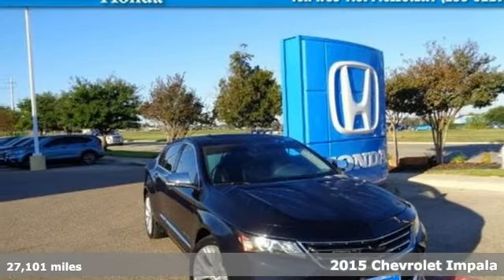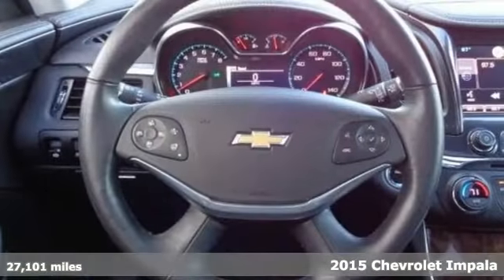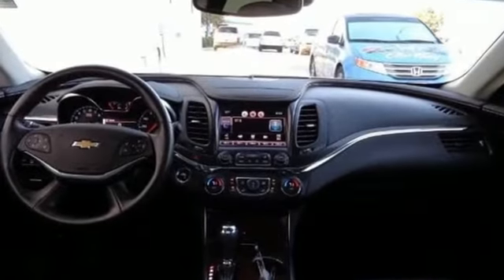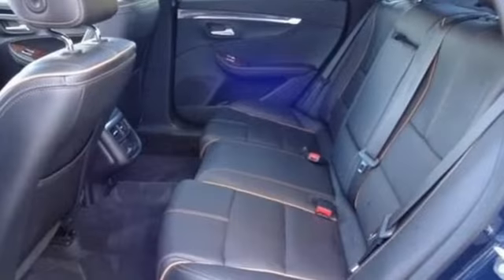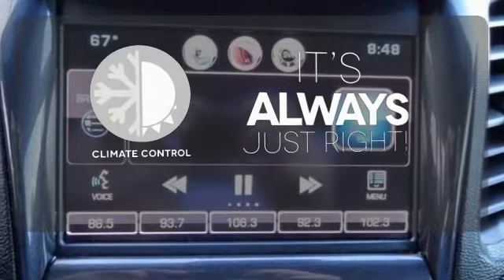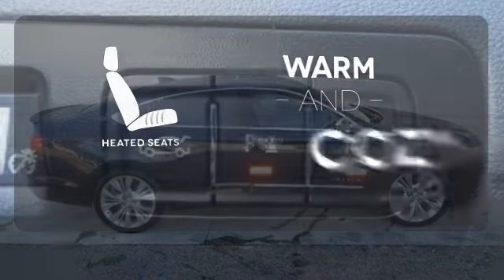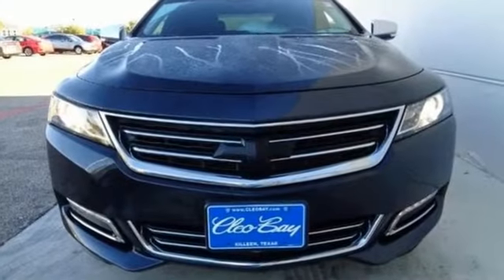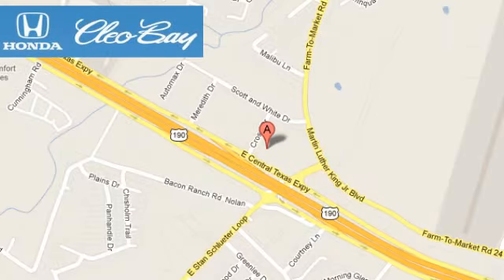2015 Chevrolet Impala Killeen TX Austin, TX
Year: 2015
Make: Chevrolet
Model: Impala
Trim: LTZ
Engine: 6 Cyl - 3.6L
Transmission: Automatic
Color: Blue
Interior: Beige
Mileage: 27101
Stock #: T7070A
VIN: 1G1165S39FU104245
Carfax One Owner - Carfax Guarantee, This 2015 Chevrolet Impala LTZ w/2LZ will sell fast Bluetooth, Leather Seats, Please let us help you with Finding the ideal New, Preowned or Certified vehicle.

Address:
3907 E Cen-Tex Expy